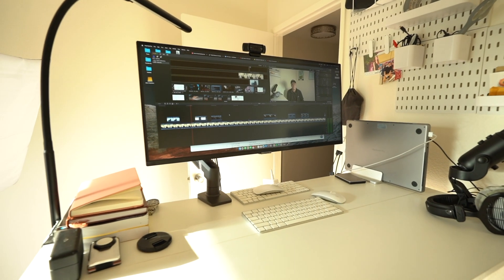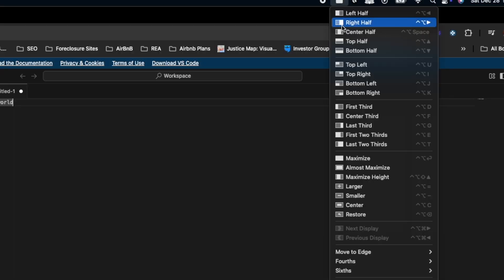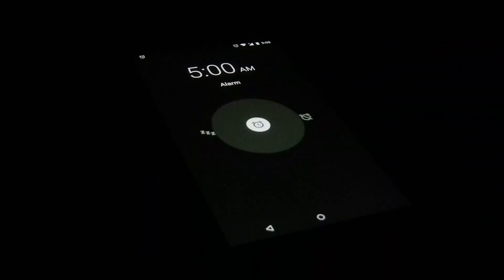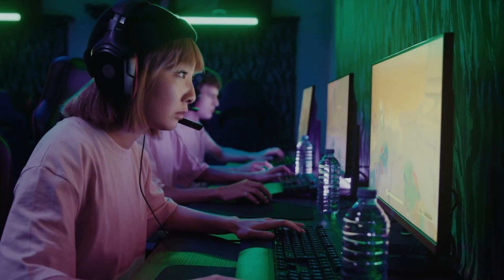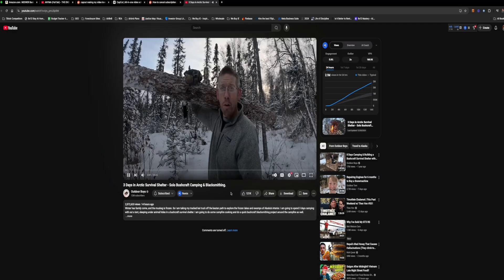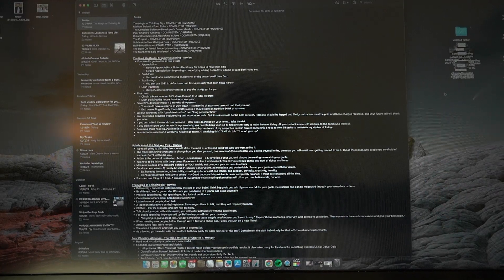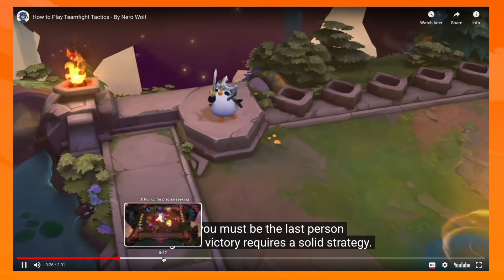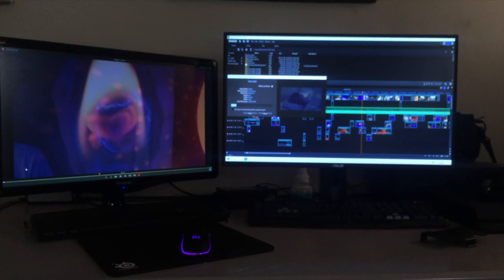I Regret Buying An Ultrawide Monitor... (Software Engineer's Perspective)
Are you thinking of investing in an ultrawide monitor? Think again! In this video, I'm sharing my honest review of my ultrawide monitor purchase and why I'm not particularly fond of it so far. From the pros and cons to the features that didn't quite live up to my expectations, I'm covering it all. Whether you're a gamer, content creator, or just a tech enthusiast, you won't want to miss this video before making your next monitor purchase.

Timestamps
0:00 - 0:18 Intro
0:18 - 0:43 What My Monitor Is Used For
0:43 - 2:30 Problem 1
2:30 - 3:54 Problem 2
3:54 - 5:00 Problem 3
5:00 - 5:49 Problem 4
5:49 - 6:06 Ultrawide Has SOME Upsides
6:06 - 6:44 Benefit 1
6:44 - 7:45 Benefit 2
7:45 - 8:31 Benefit 3
8:31 - 9:06 Conclusion